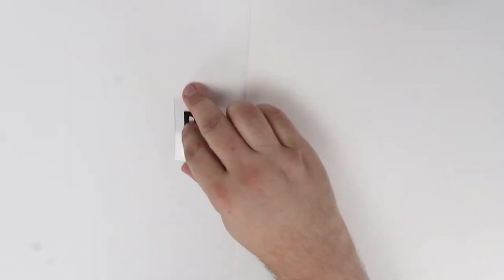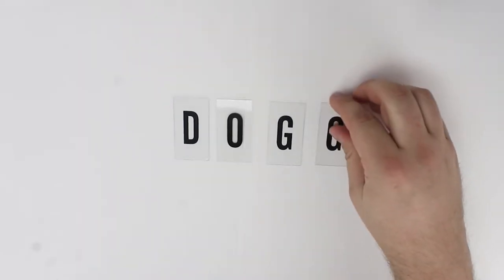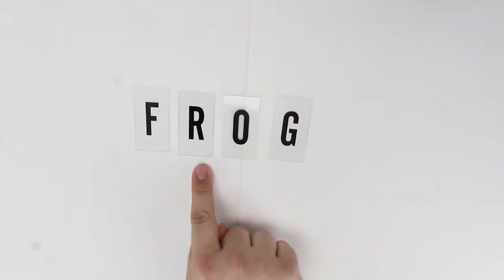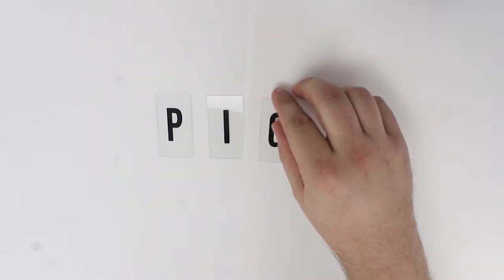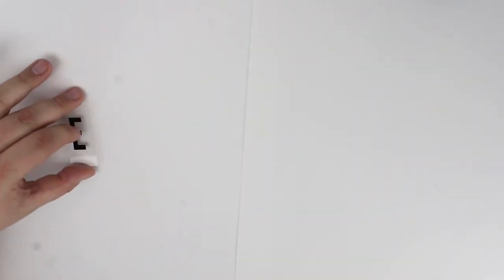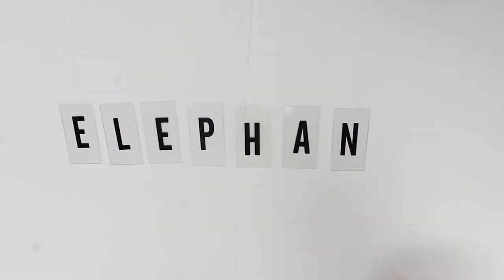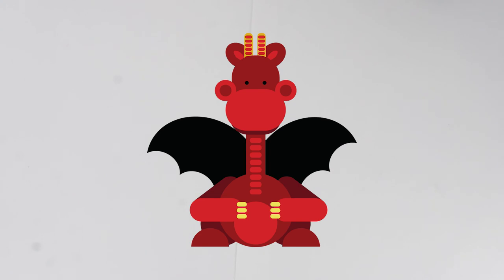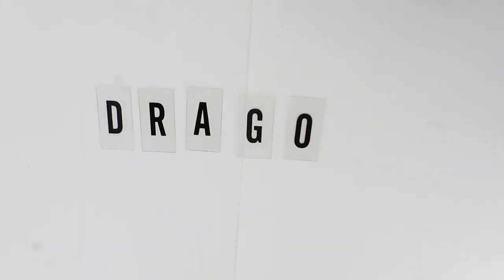Animal Spelling Bee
How do you spell frog? Help us spell the names of these animal friends. We are going to have a lot of fun with this animal spelling bee.